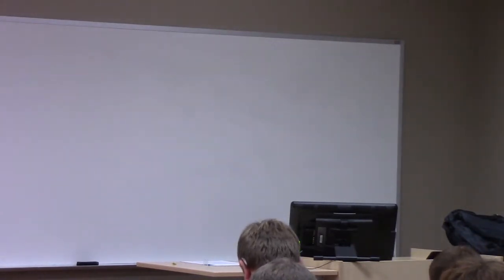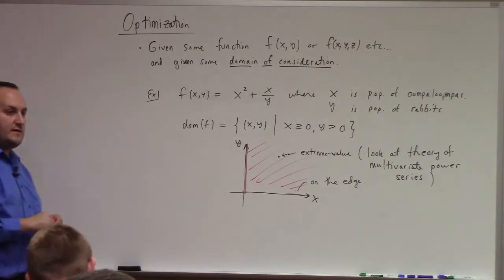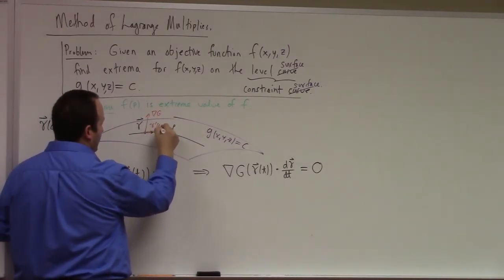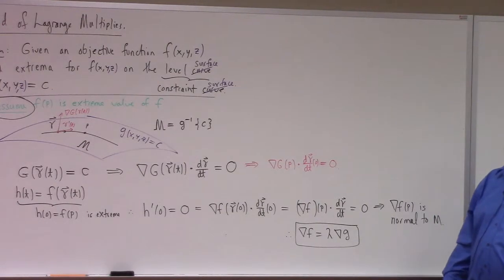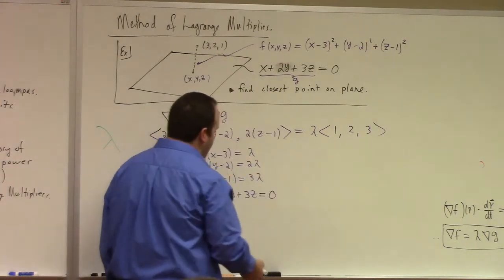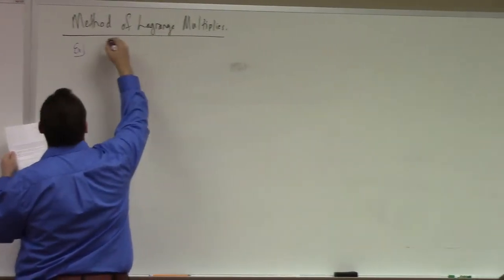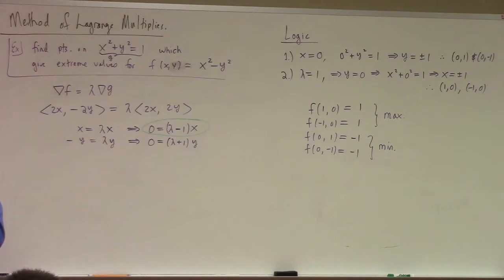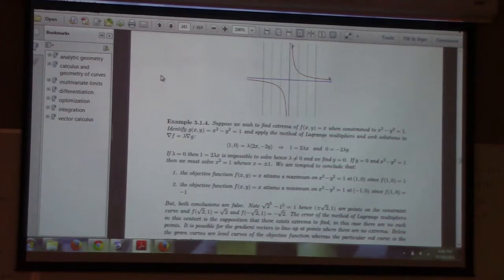Multivariate Calculus: Lecture 30: Lagrange Multiplier Technique